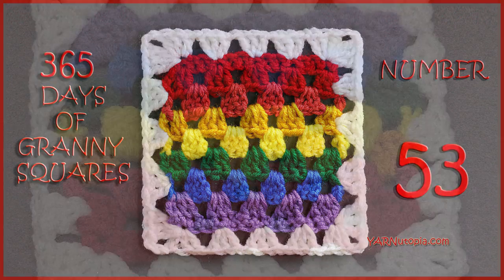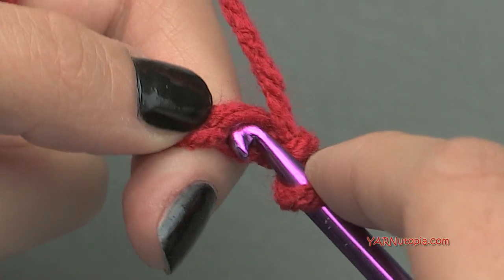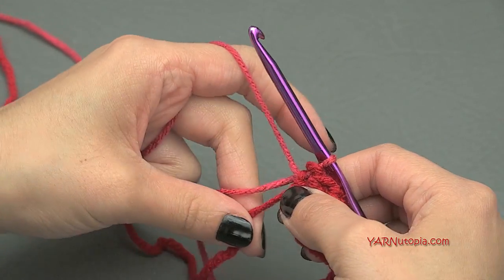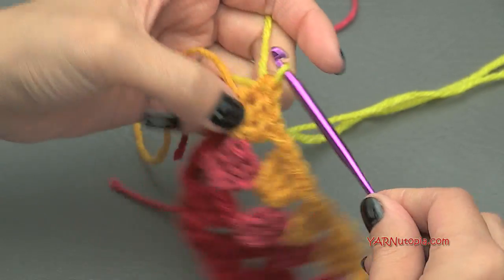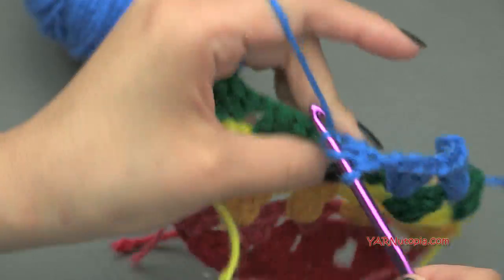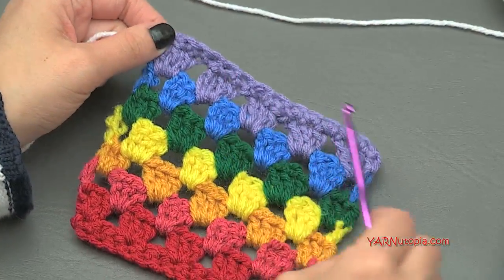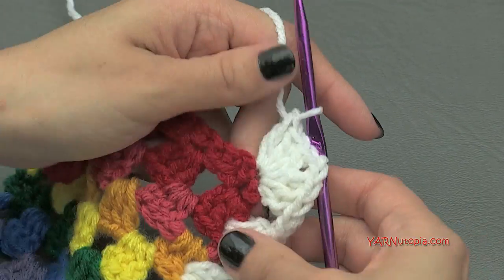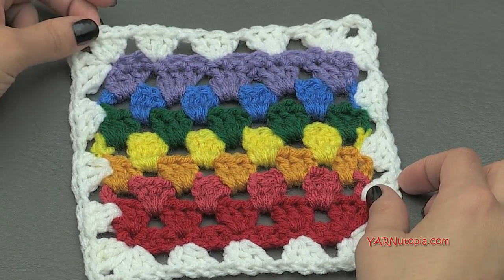365 Days of Granny Squares Number 53